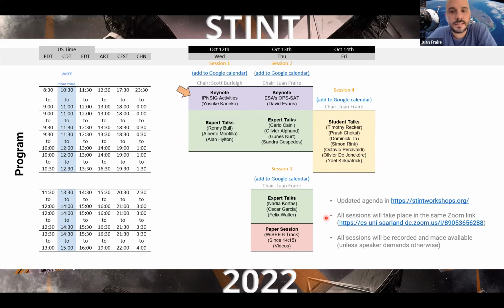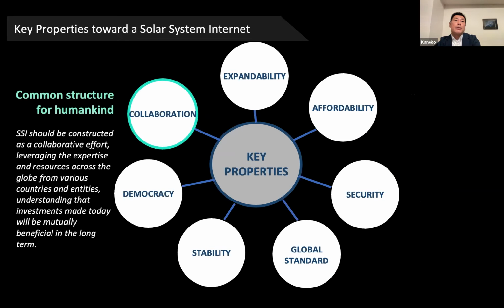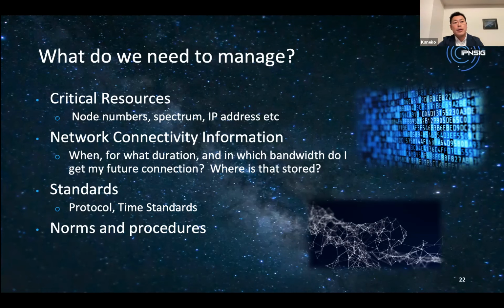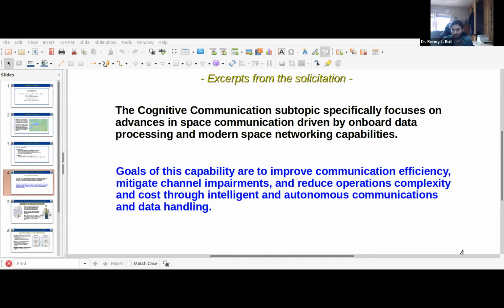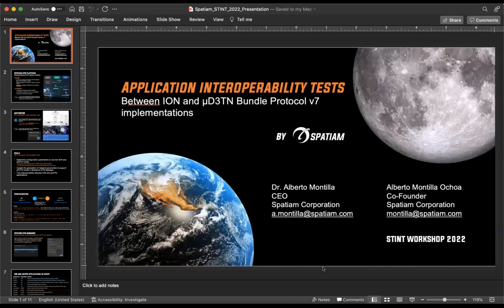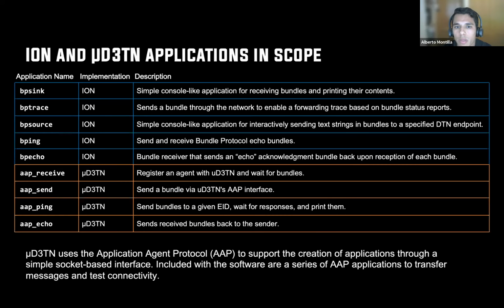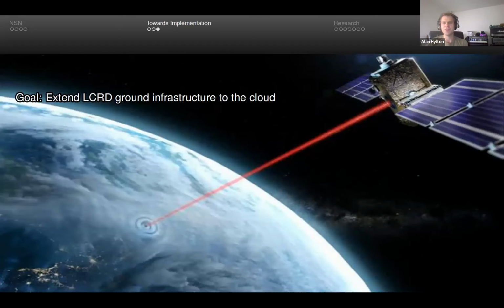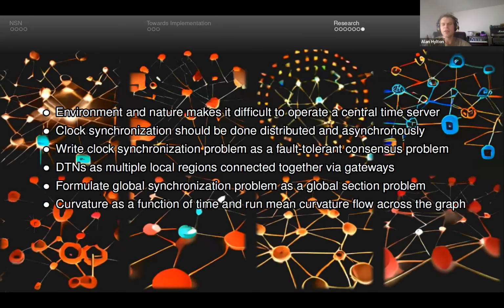STINT 2022 - Session 1